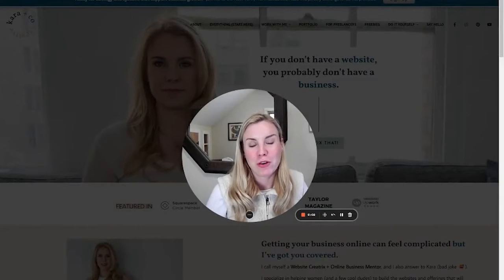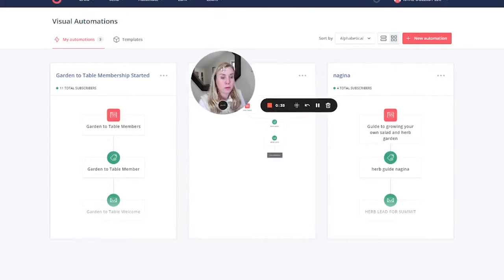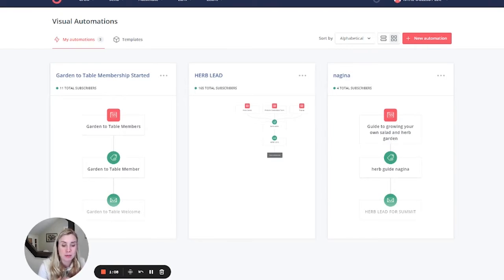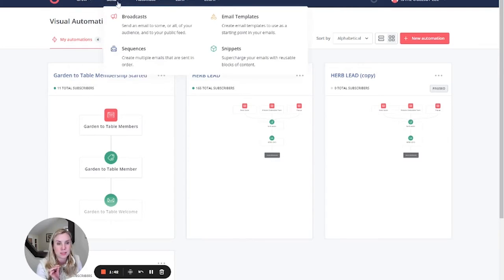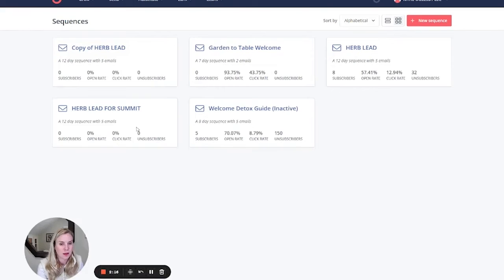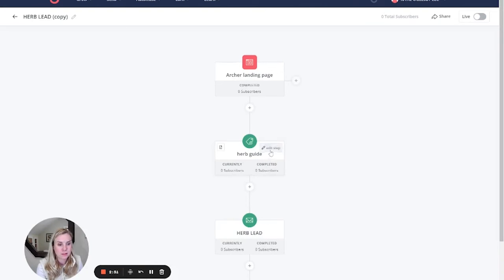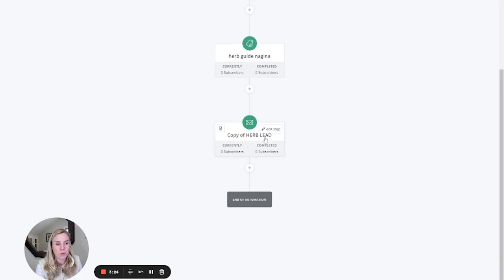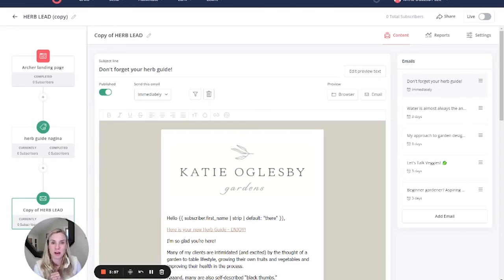How to Duplicate Automations in ConvertKit and Edit Sequences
If you have multiple lead magnets or freebies that lead to similar nurture sequences, you can save yourself a lot of time by duplicating your automation and altering the steps so that a different lead magnet is delivered and you can edit the email sequence to correspond to that lead magnet.

I only promote services that I have used myself, regardless of whether I have an affiliate account with them, and using affiliate links when available helps me to continue to provide useful information at no cost to my viewers/readers/peeps. Thank you 🥰